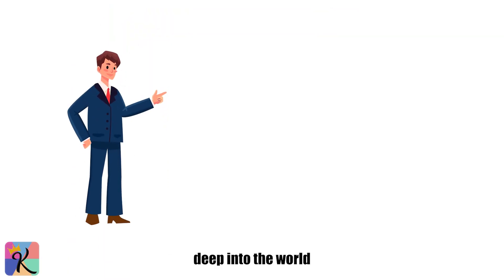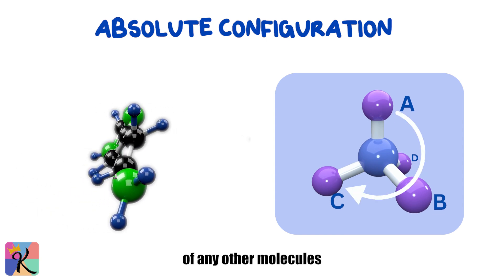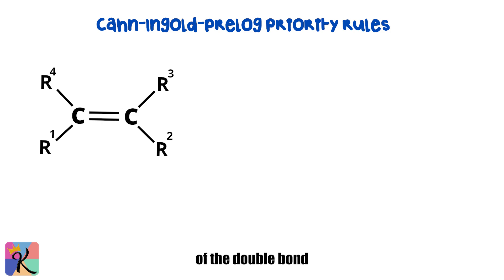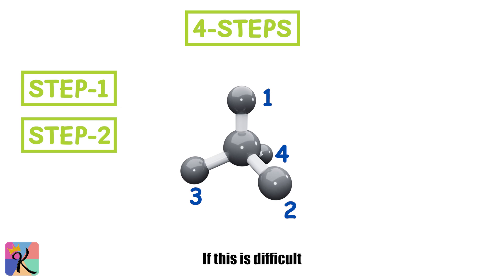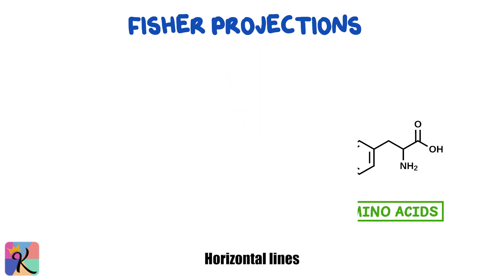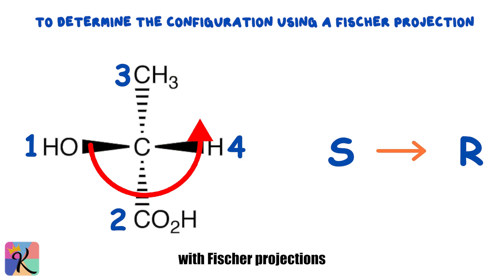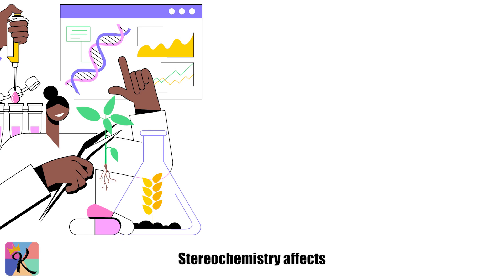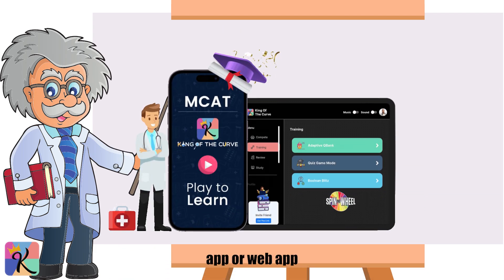Relative and Absolute Configurations - Mastering Stereochemistry for Organic Chemistry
Welcome to King of the Curve! Today we're diving deep into the world of stereochemistry. Specifically, we'll be covering relative and absolute configurations—two concepts that are essential for understanding the 3D arrangement of atoms in molecules. This is a critical topic in organic chemistry, especially for those of you preparing for exams like the MCAT. Let's break it down step by step!